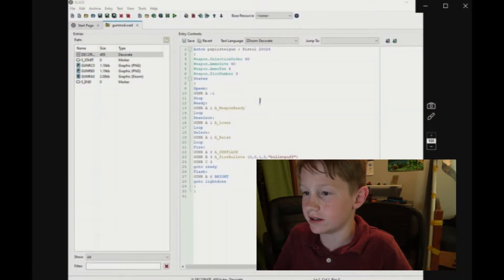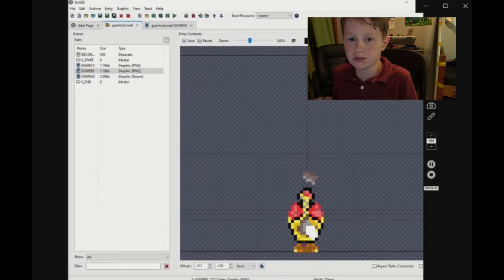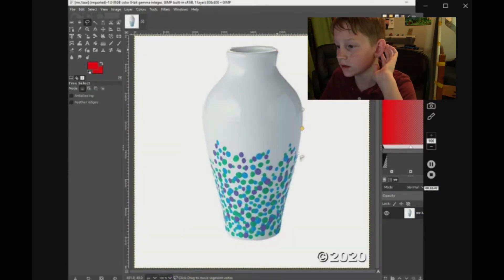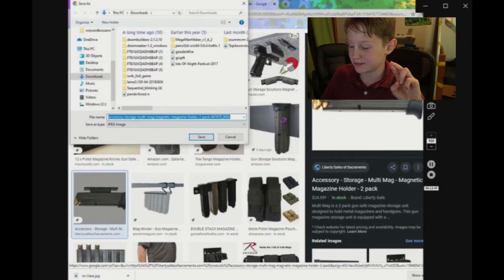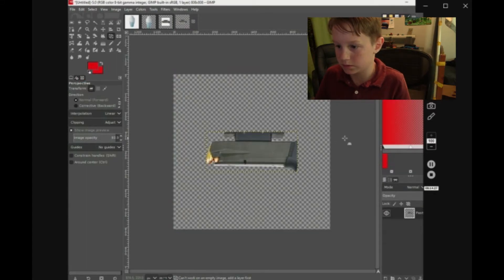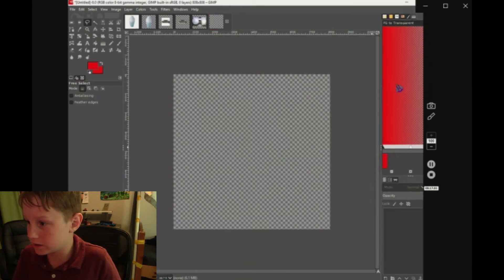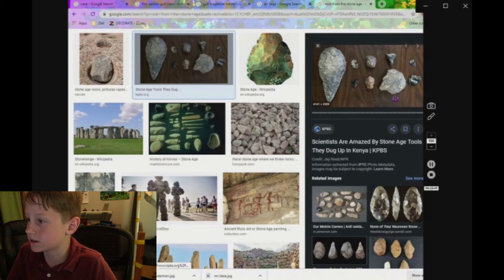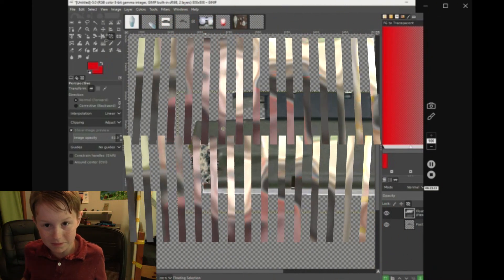Remaking my first ever gun in DoomII part one!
I am remaking my first ever gun in DoomII.  Which is a gun that shoot out rocks, but the rocks are in the gun sprite!  So the gun doesn't shoot out rocks!  But now I have been making mods for DoomII for maybe a year! But none of them got released, so you can"t play them.  But now I can make some pretty cool stuff!  Like a contacts that you can lose, so you need to find them! here the link to other very cool and creative guns! or you and click on it at the end of the video.  This is going to be as cool as these!!  This is a lot of images that I think the things the the gun look like!  Its a crazy weird gun that would be very easy to break!